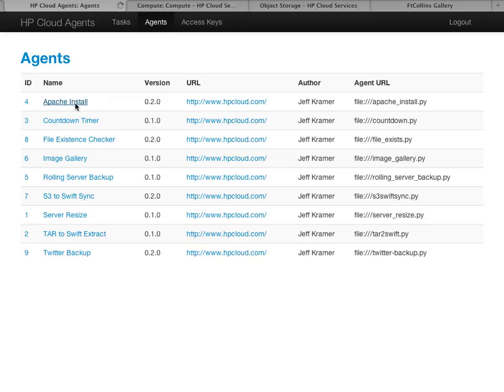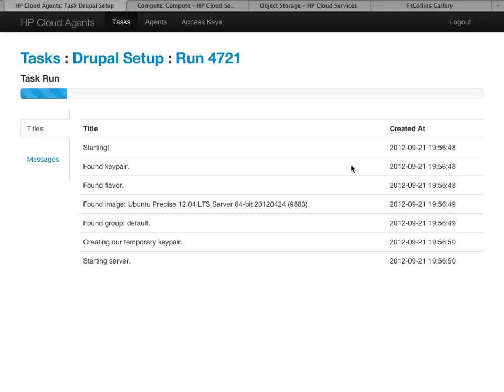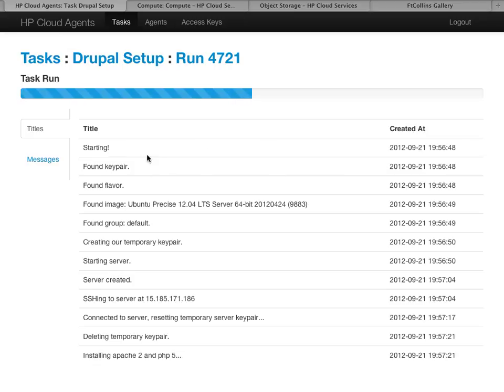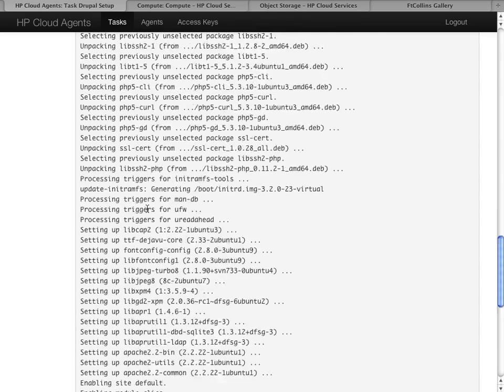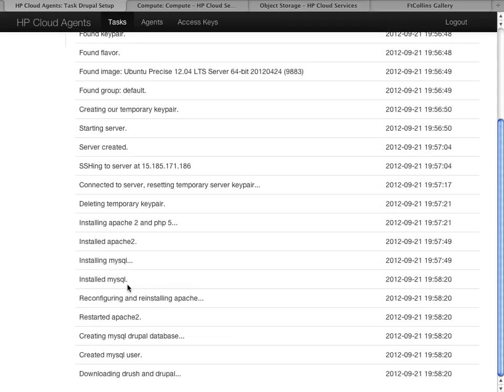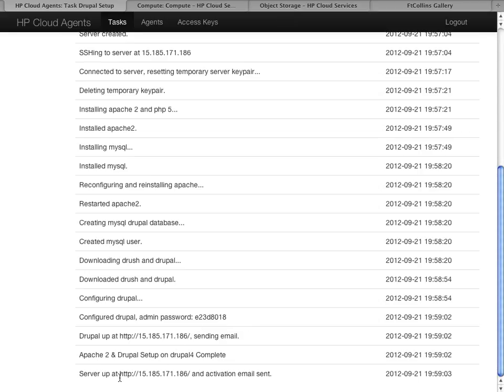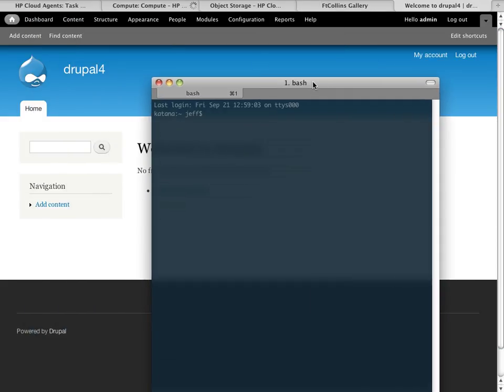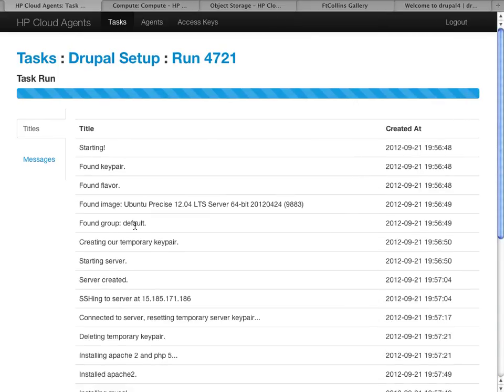HP Cloud Agents - 6 Apache Install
A demo of the HP Cloud Agents service from 2012